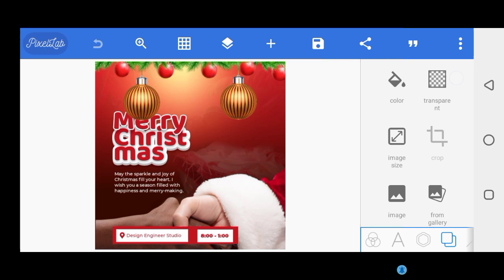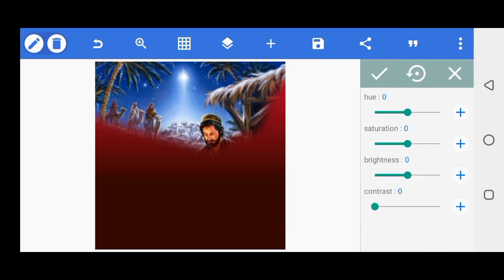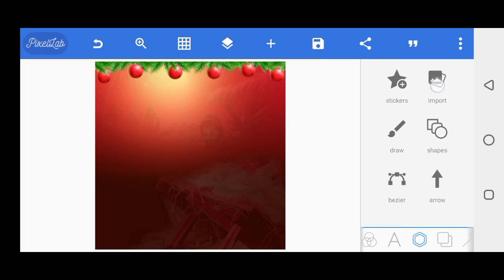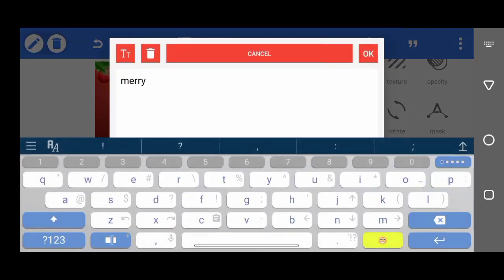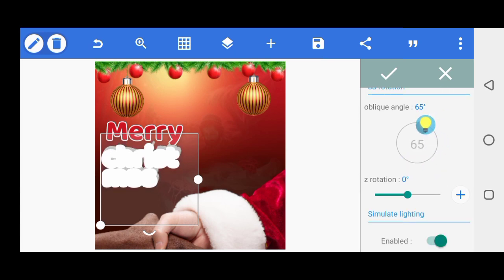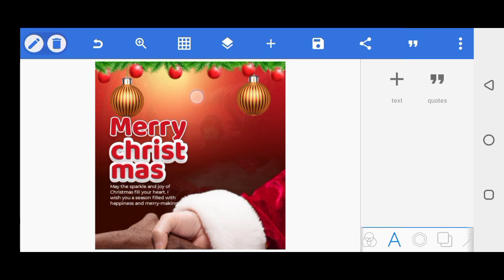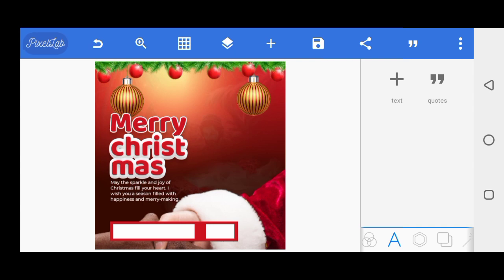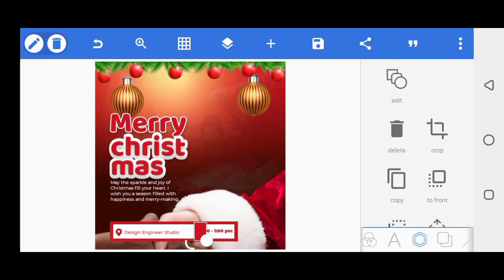How to create creative Christmas flier design on pixellab for this season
Hey welcome back to this channel, learn how to create this Seasonal Christmas flier ,it fun and simple